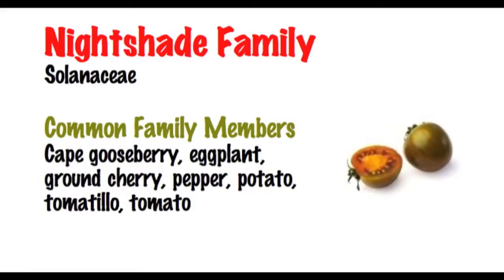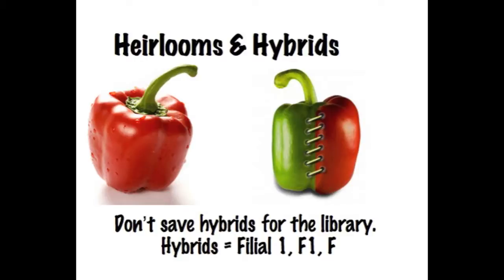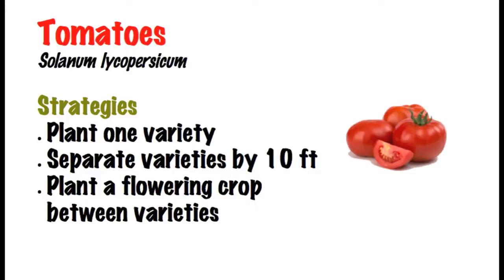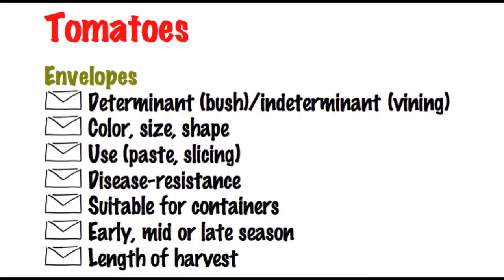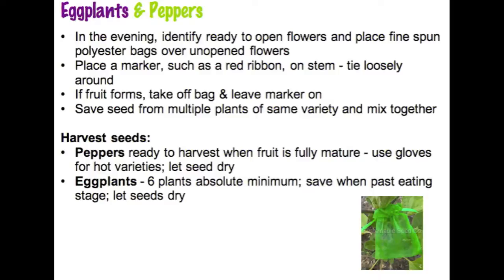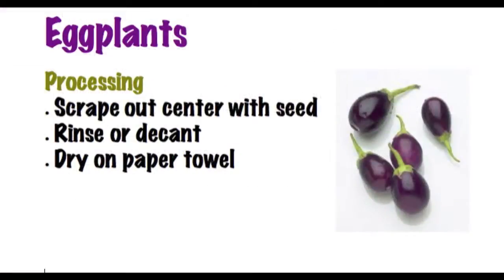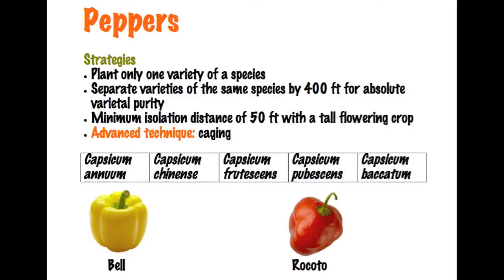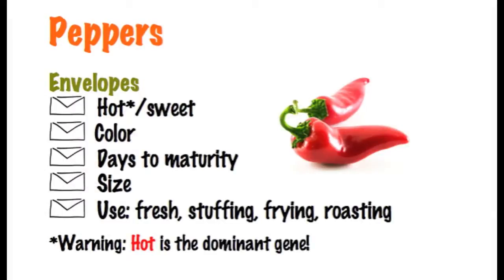How to Save Tomatoes, Peppers & Eggplant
to create a seed library in your community.